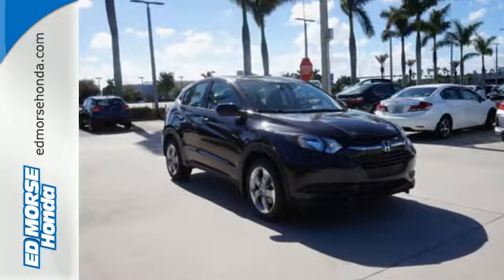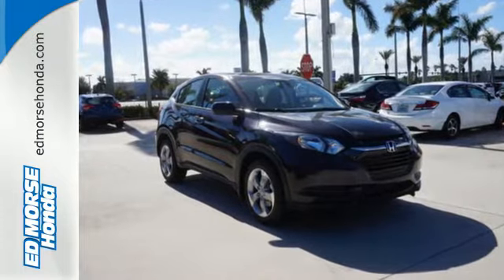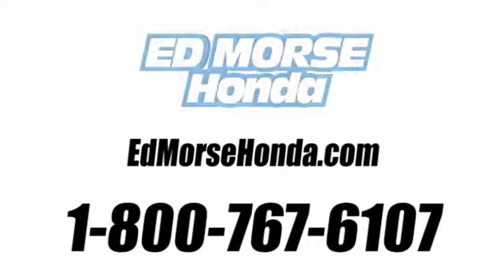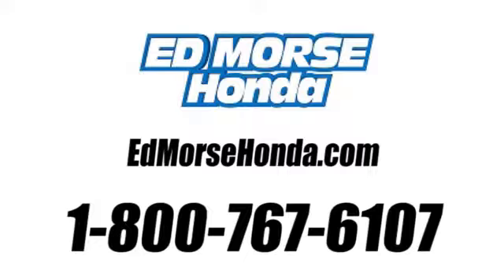New 2016 Honda HR-V West Palm Beach Juno, FL GM756339 - SOLD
Year: 2016
Make: Honda
Model: HR-V
Trim: LX
Engine: 1.8L I-4 SOHC 16-Valve i-VTEC Engine
Transmission: Automatic
Color: GA/
Stock #: GM756339
VIN: 3CZRU5H32GM756339

Address:
3790 W Blue Heron Blvd